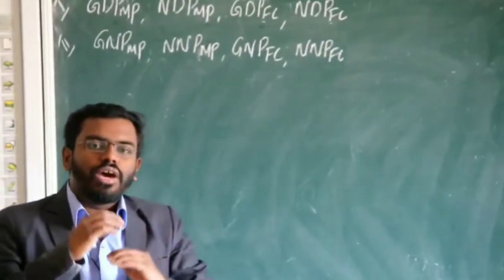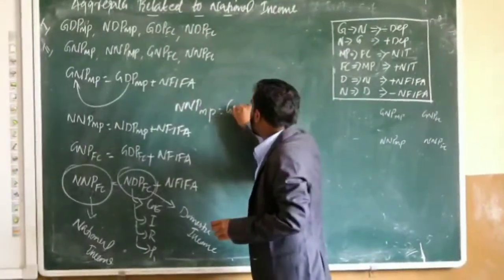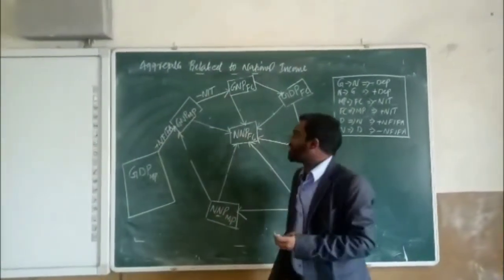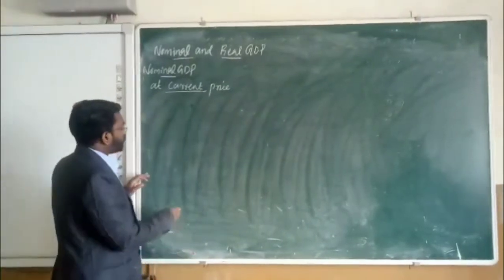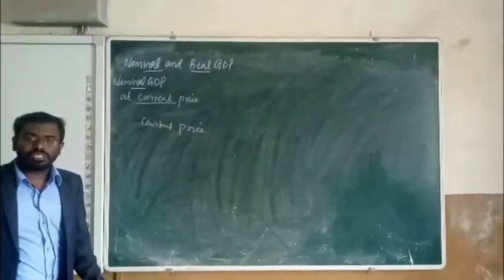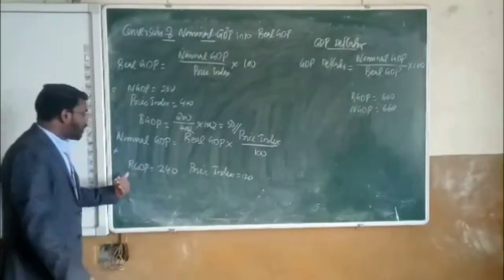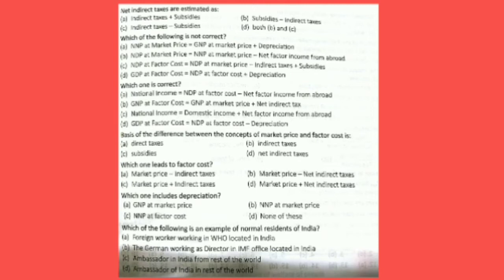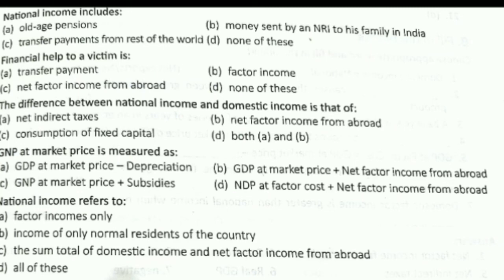Macroeconomics- Part 5/plus two /chapter1/ National Income aggregates